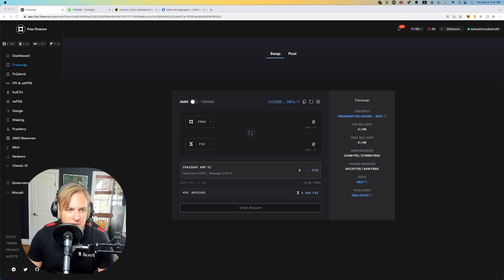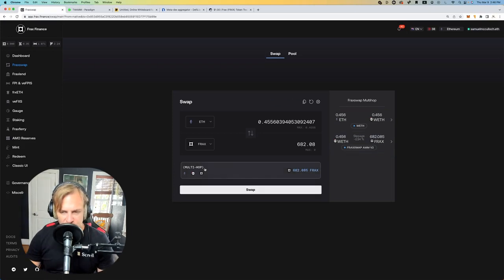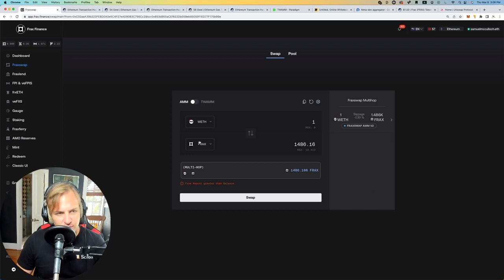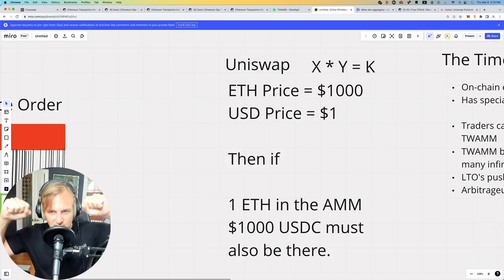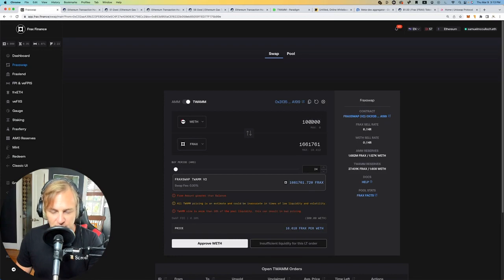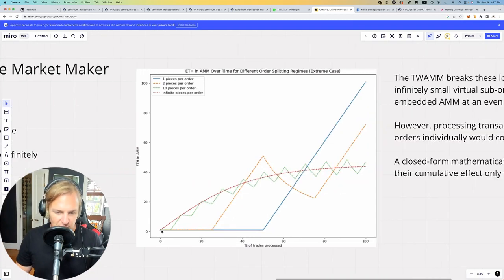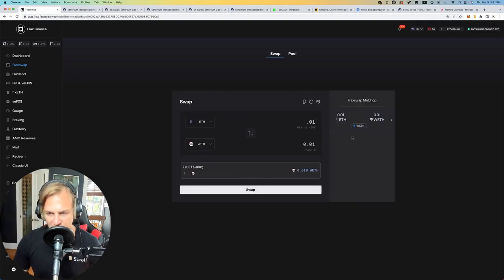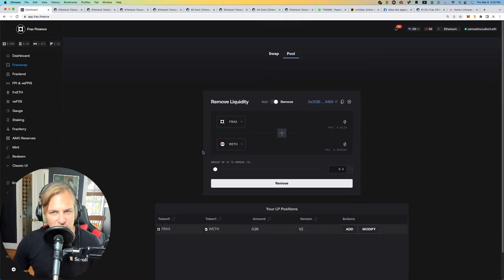How to Use Fraxswap - Frax 101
This is a tutorial guide on how to use Fraxswap. In this guide you will learn how to: Swap with Fraxswap, what TWAMM orders are and how to use them, and how to add liquidity to Fraxswap.

Have ETH but don't know what to do with it? Swap it to FrxETH for the highest staking yields in crypto.
Ready to build? Take part in the Frax, Flywheel, & Dorahacks hackathon. Enter today
Calling all threadoors, researchers, and dashboard creators 📢 Earn rewards for your original Frax content.

Timeline
00:00 Intro
00:28 How to Connect your Wallet to Fraxswap
00:59 How to Swap with FraxSwap
06:17 Fraxswap AMM Side Info
06:49 How to Use a TWAMM Order on Fraxswap
08:22 How to Understand TWAP Orders
10:13 How to Understand AMMs
12:09 Explaining Paradigm's TWAMM Paper
18:44 How to Add Liquidity to Fraxswap
23:53 Conclusion